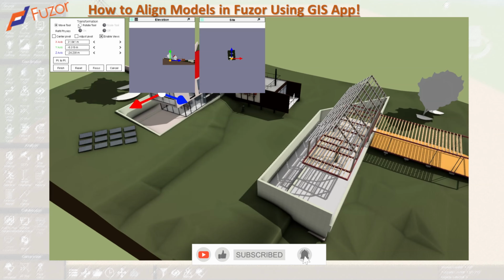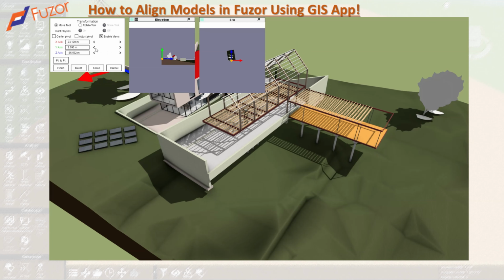Align Models in Fuzor with GIS App 🌍 | Revit, Navisworks, SketchUp Fixes | BIM-VDC 4D Tutorial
🌍 Fix Model Alignment in Fuzor Using the GIS App!
In this step-by-step Fuzor tutorial, learn how to properly align imported models using the GIS App and Move Tool—especially when combining content from Revit, Navisworks, or SketchUp that comes in with different coordinates.

If your models are showing off-screen or out of place in Fuzor, this video will show you how to locate, align, and manage models using real-world location data inside the GIS tool.

🧭 Covered in This Tutorial:
00:00 - Introduction
00:32 - Fuzor Interface Overview
01:11 - Accessing GIS Location Tools
01:21 - GIS App Features & Workflow

💡 Pro Tip: This technique is essential for accurate 4D simulation, construction sequencing, and site coordination!

🛒 Need BIM merch? Grab it here → BIM.DESTINATION Store